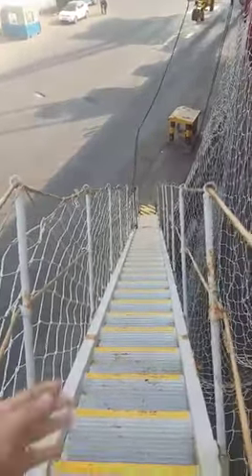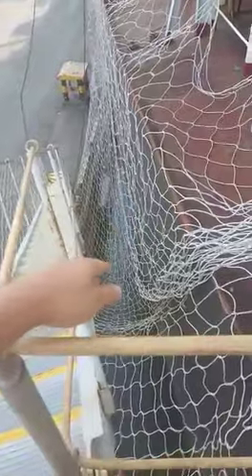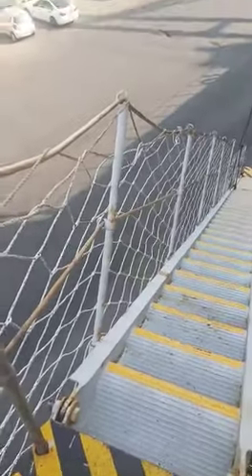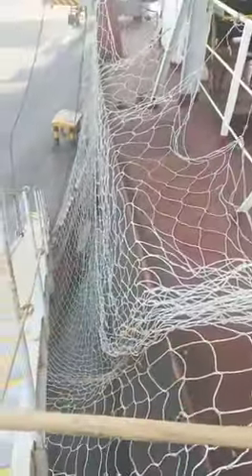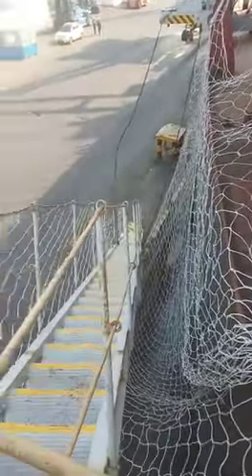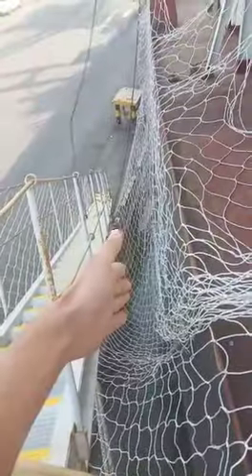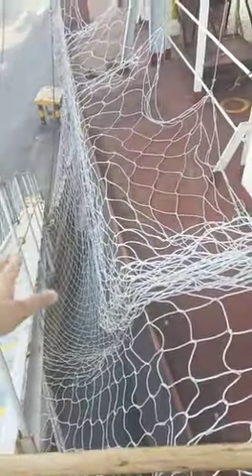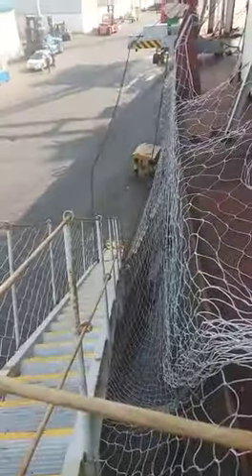How gangway net should be rigged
Side netting rigged from top rail to side rail on both sides, fastened securely at top and bottom along the entire length. Solid-sided gangways and accommodation ladders do not require additional netting. In all cases, the top and bottom platforms should be similarly netted, and any rope rails should be kept taut.